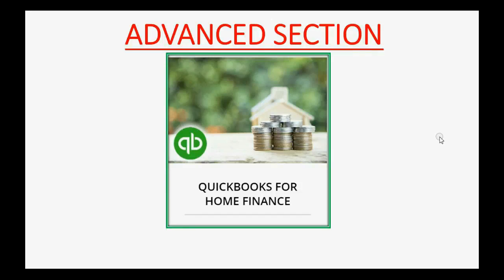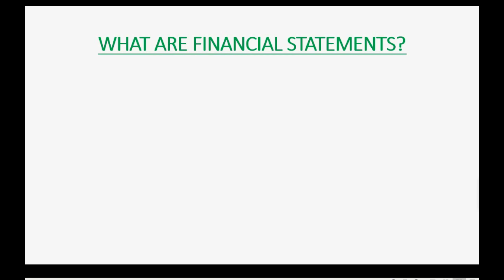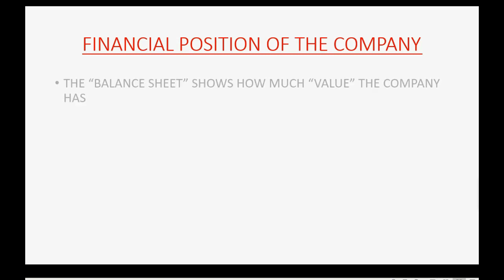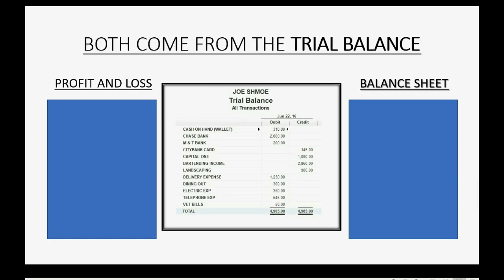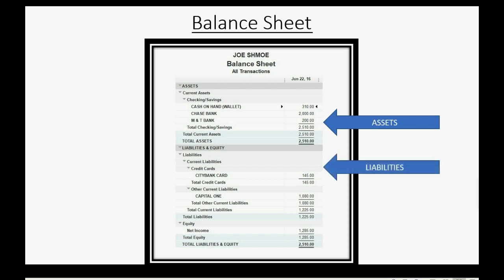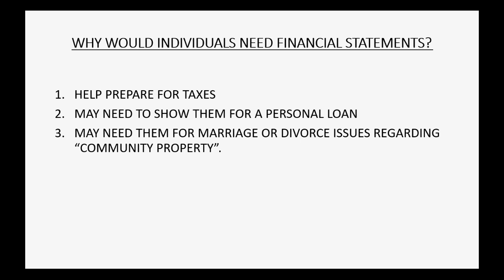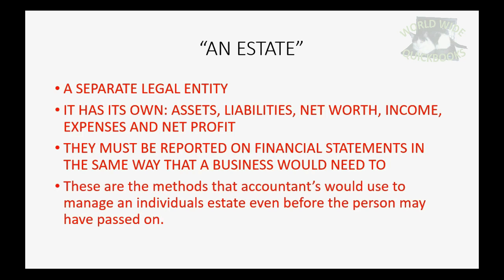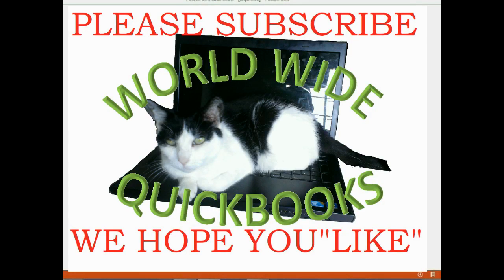QuickBooks Personal Home Financial Stataments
This learn QuickBooks for home finance training tutorial will introduce you to the 2 most important financial statements; the “Profit and Loss” and the “Balance Sheet”. The Profit and Loss is also called the income statement and shows how well you earned and saved during a specific period of time. The personal individual balance sheet shows the financial position of your family, trust or estate. The main result is the “Net Worth” of the person that the balance sheet shows. It replaces the equity number from a business’ balance sheet; it’s the difference between the assets and liabilities of a person /family or any separate legal entity that is created by a will like an estate or trust fund. The numbers on these financial statements come from the same trial balance that we have been using during the course.
This QuickBooks training course within this play list, will show you how to completely manage every aspect of your personal home finances using the Desktop version of QuickBooks. It really is better than Quicken, or any other software in regard to keeping records of non-business home finances. These easy, step-by-step QuickBooks training lessons show you how to handle area of finances that individuals, families, trust or estates would need to keep financial records for. This easy and fun little QuickBooks course will give you the ability to evaluate your financial position and understand how well you are doing over any period of time. You can even compare how well you did for specific time periods. There are several of features in QuickBooks that will make personal financial management work perfectly for you by using QuickBooks desktop.
-Mark
This video is only 1 chapter in the whole QuickBooks Online For Home Finance.